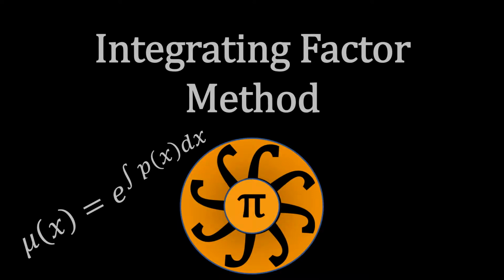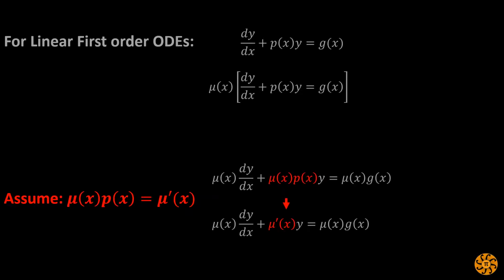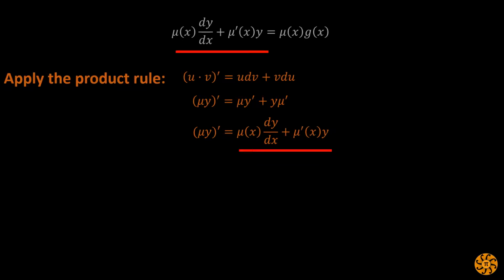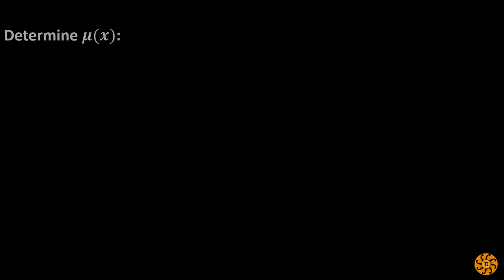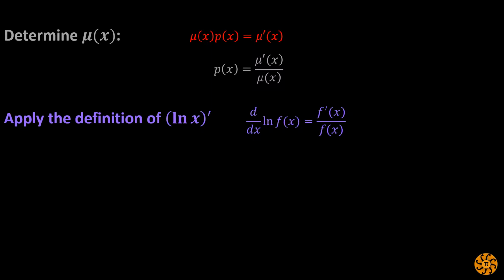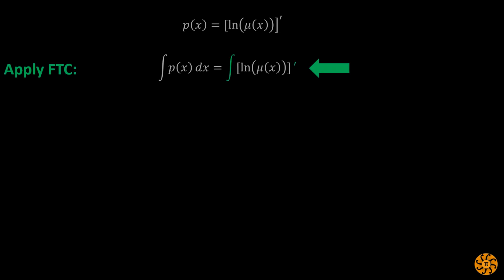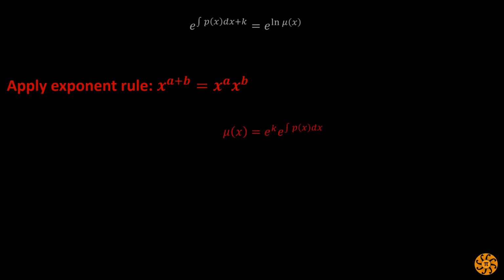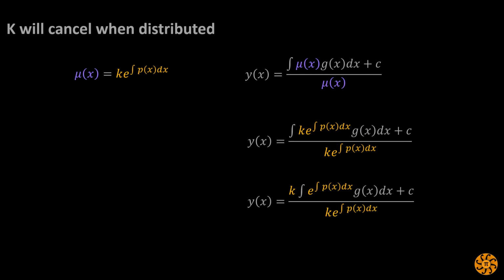Why does the Integrating Factor Method work?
A derivation of the integrating factor method for solving differential equations.